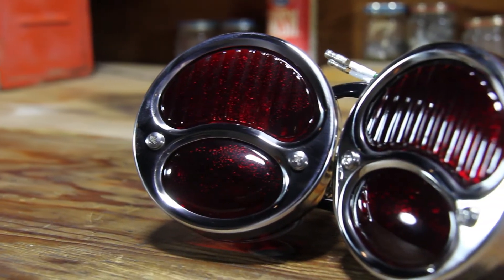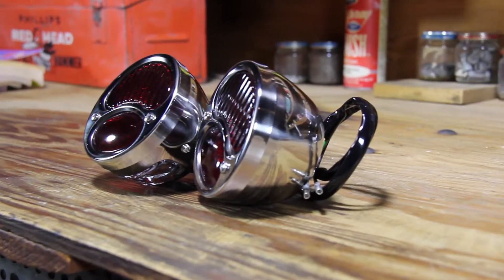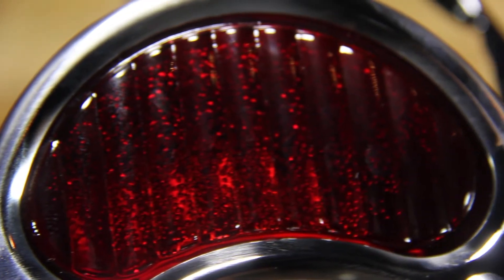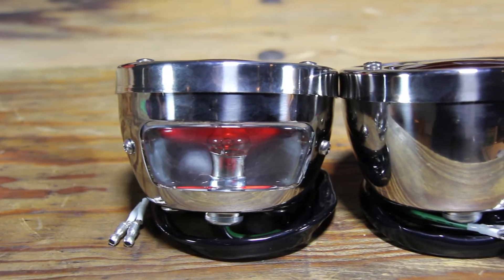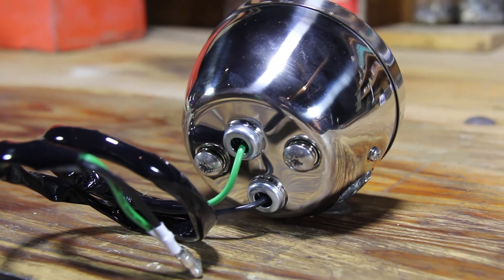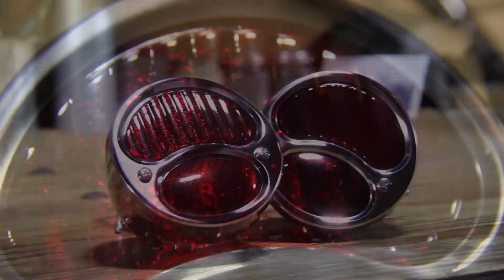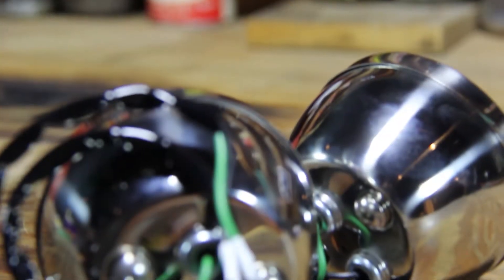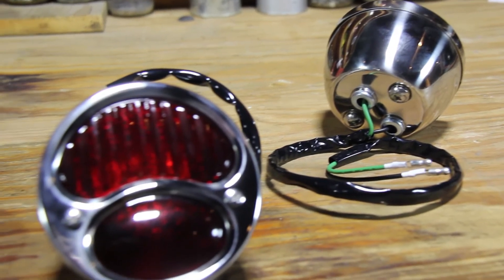Speedway Ford Model A Stainless Tail Lights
Whether you are replacing broken or missing taillights on a Model A, or just looking for a quality assembly with that classic look, these taillights are perfect for your application. They feature a polished stainless steel housing with a thick, real glass lens.  Each light is designed specifically for left and right-hand sides of the vehicle. The left-hand side features an added license plate light on the bottom of the housing and the right-hand side showcases a solid stainless steel housing. These taillights come with two 23-watt single filament 1156 shorty-style bulbs, with one bulb serving as the stop light and the other for the brake light and turn signals. Durable quality and at half the price of the competitors, these tail lights are a steal. Designed for use with standard 12 volt operation, these reproduction tail lights are the classic choice!